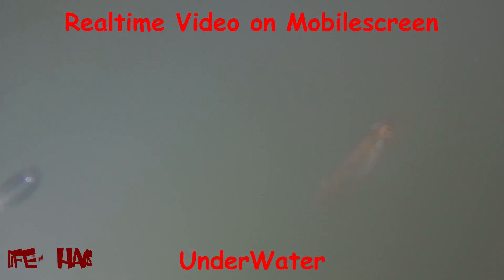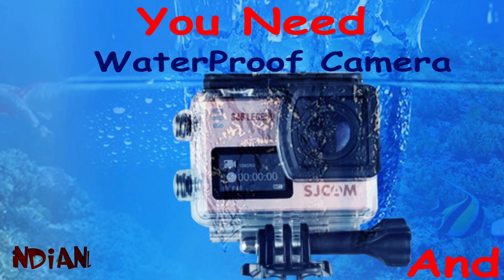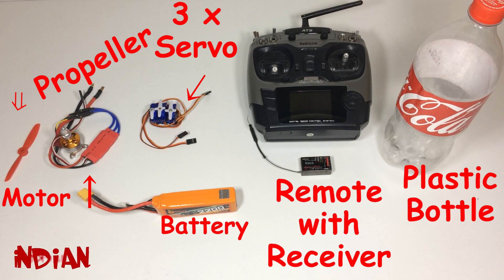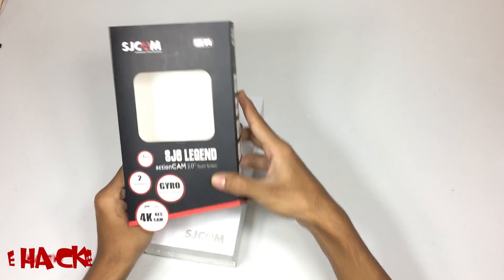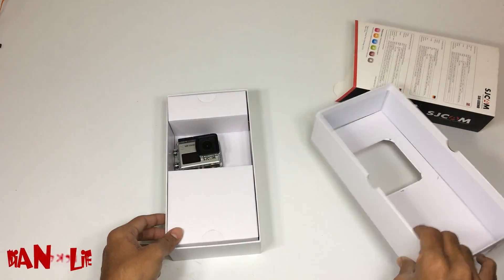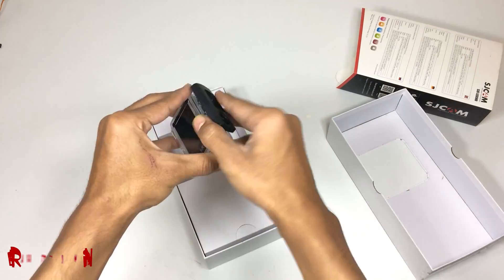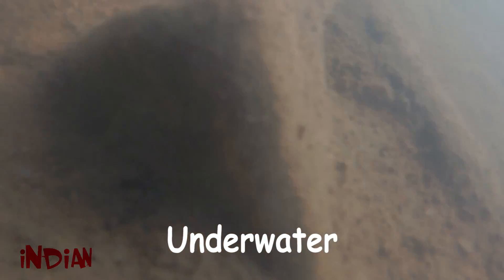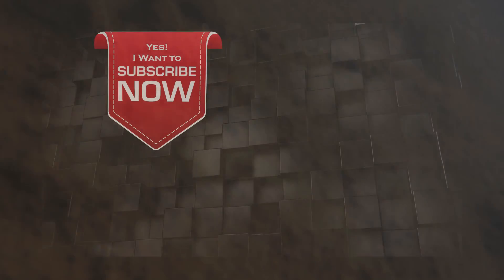How to Make a SUBMARINE with WATERPROOF CAMERA at home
Learn how to make a Boat cum Submarine with motor at home.

For India:For India:
Transmitter & Receiver

For making this submarine you need a brushless motor with transmitter and receiver, three servo motors, battery, water bottle and a waterproof camera.